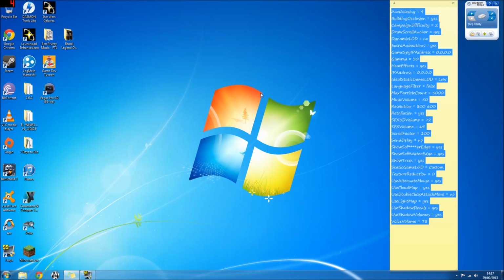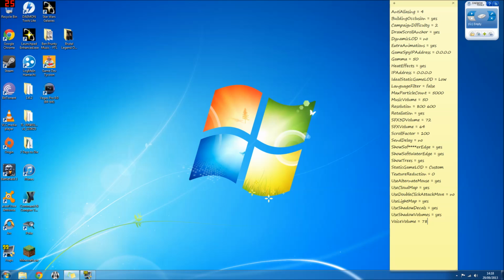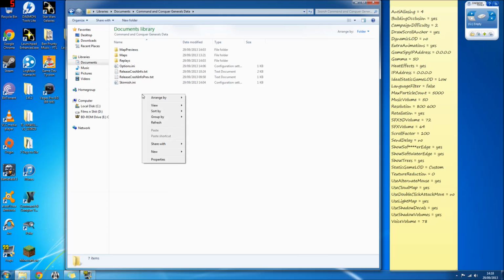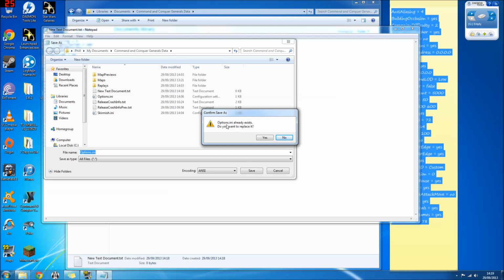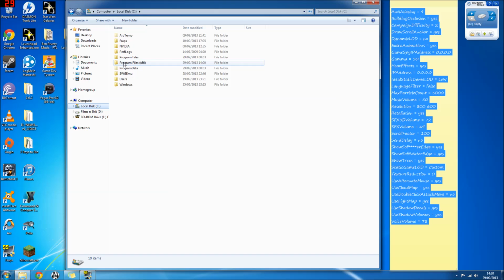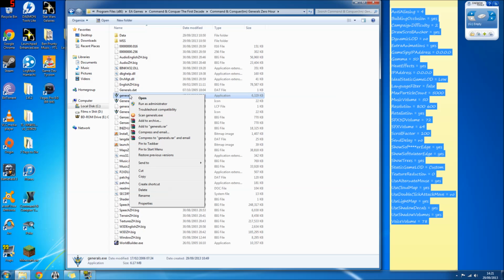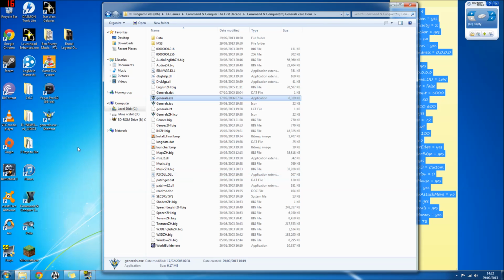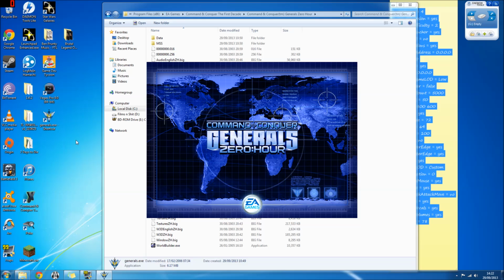How to make C&C generals and Zero hour to work on win 7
I am using the first decade box set and running this on a 64 bit version of Win 7 Pro.

What to put in to the ini file.

AntiAliasing = 4
BuildingOcclusion = yes
CampaignDifficulty = 2
DrawScrollAnchor = yes
DynamicLOD = no
ExtraAnimations = yes
GameSpyIPAddress = 0.0.0.0
Gamma = 50
HeatEffects = yes
IPAddress = 0.0.0.0
IdealStaticGameLOD = Low
LanguageFilter = false
MaxParticleCount = 5000
MusicVolume = 50
Resolution = 800 600
Retaliation = yes
SFX3DVolume = 72
SFXVolume = 64
ScrollFactor = 100
SendDelay = no
ShowSof erEdge = yes
ShowSoftWaterEdge = yes
ShowTrees = yes
StaticGameLOD = Custom
TextureReduction = 0
UseAlternateMouse = yes
UseCloudMap = yes
UseDoubleClickAttackMove = no
UseLightMap = yes
UseShadowDecals = yes
UseShadowVolumes = yes
VoiceVolume = 78